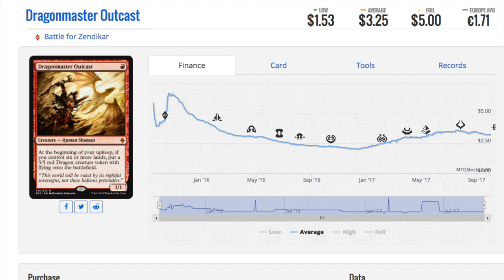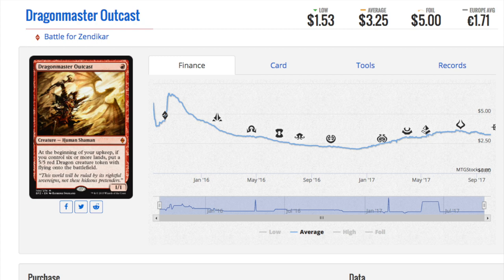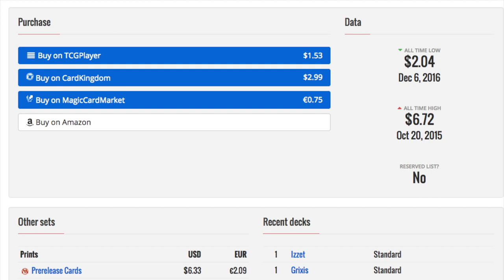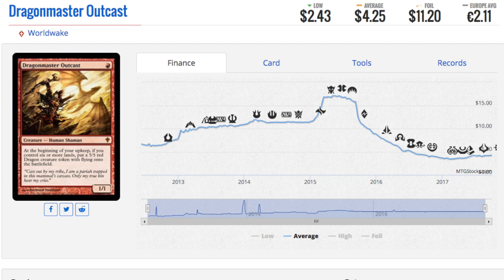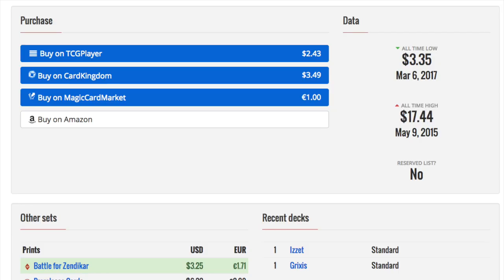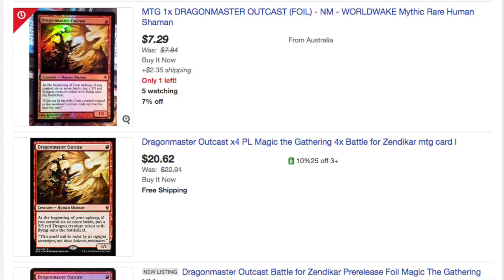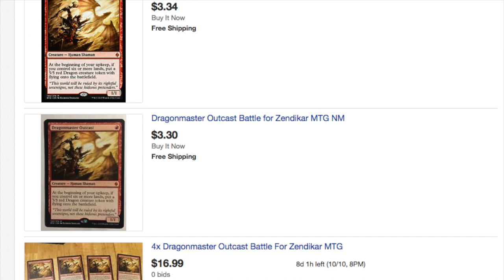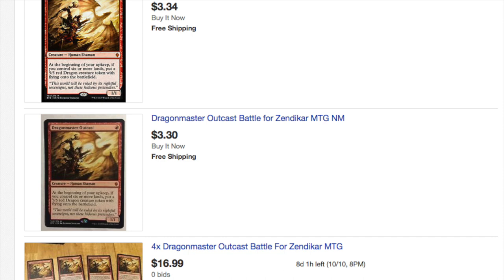BUY $1.53 Dragonmaster OutCast - MTG Finance